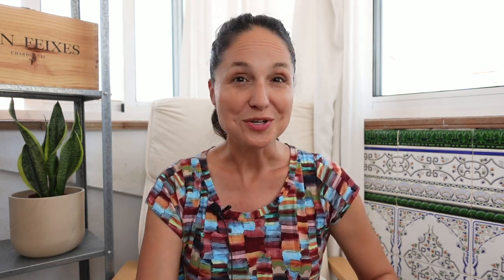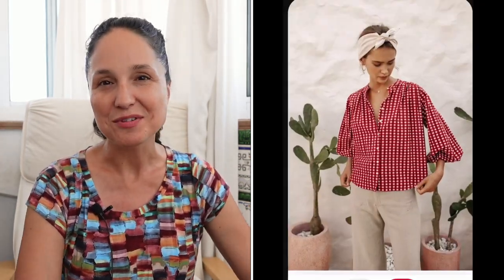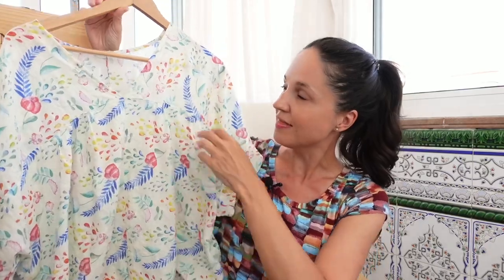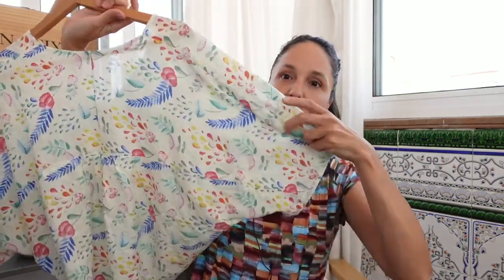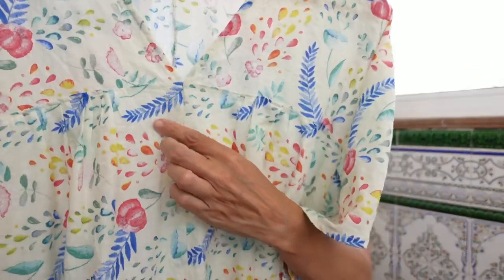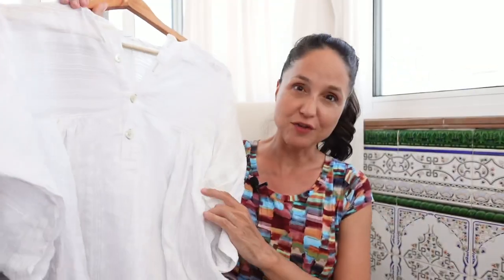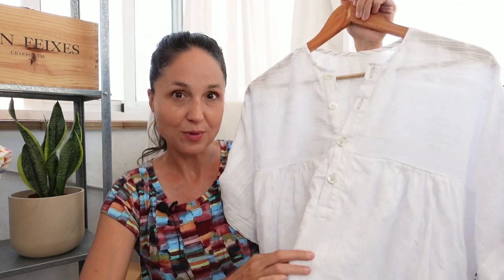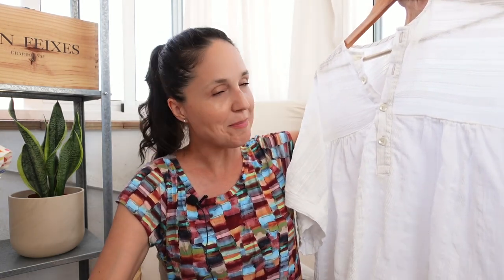Sewing Floaty Summer Blouses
The white fabric is no longer available, but here is the floral cotton gauze: